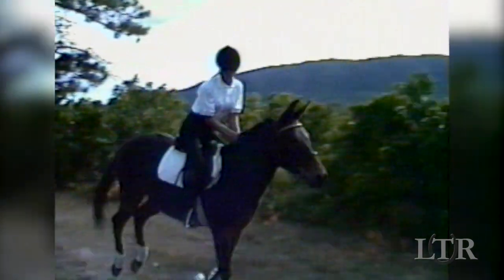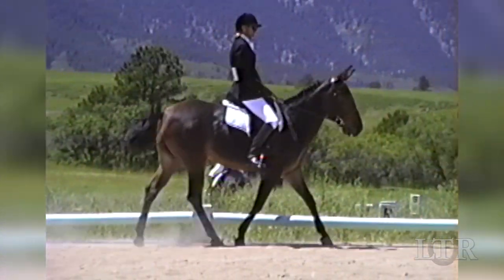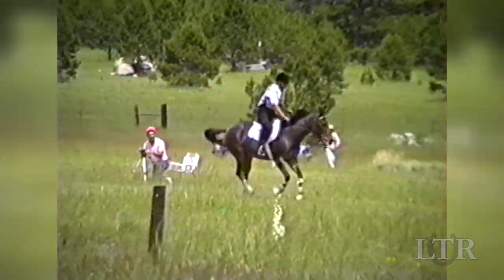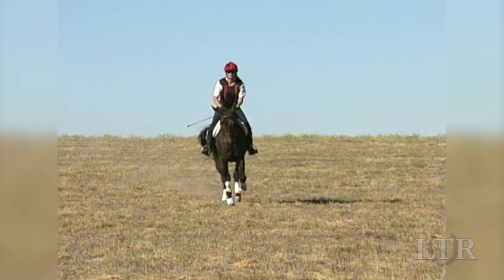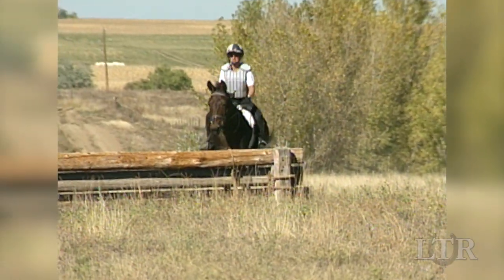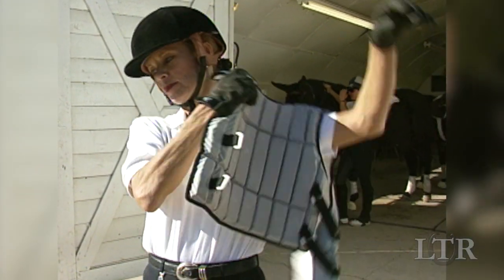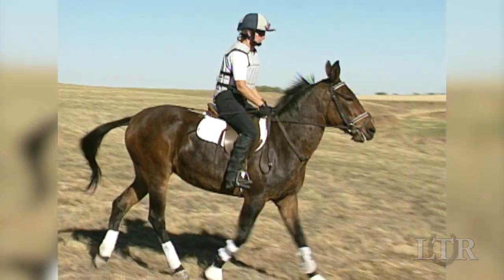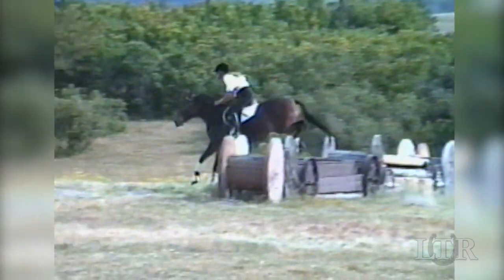LTR Training Tip #108: Cross Country Jumping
Cross Country jumping is not a race. You will need to learn how to control your equine and rate his speed so that he clears all fences over a roughly 3-mile course and over 20 jumps to come over the finish line at the optimum time for his level.